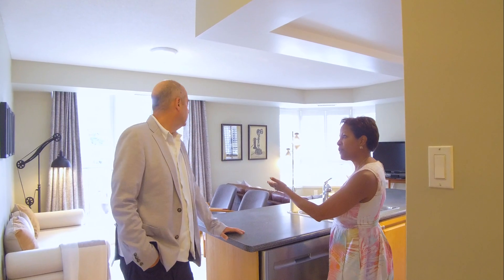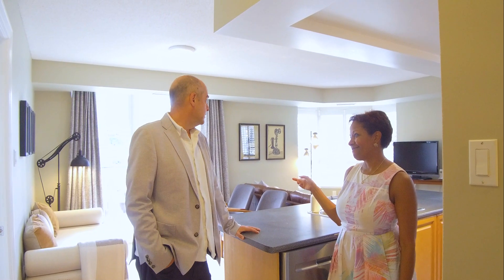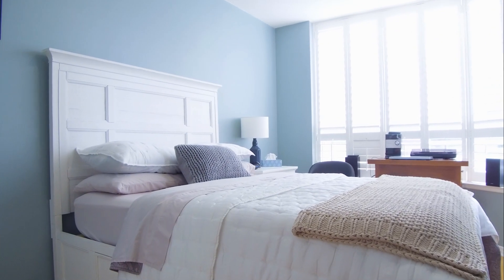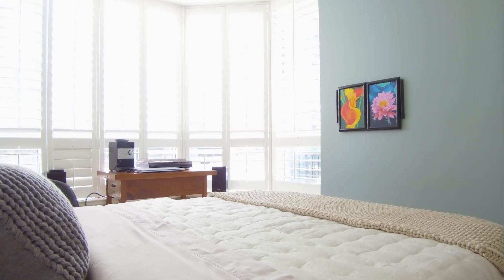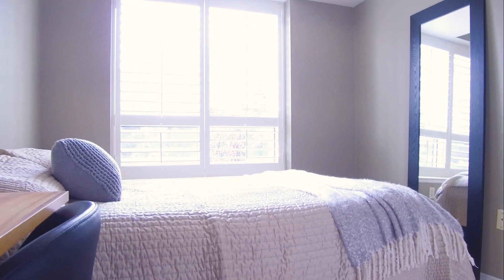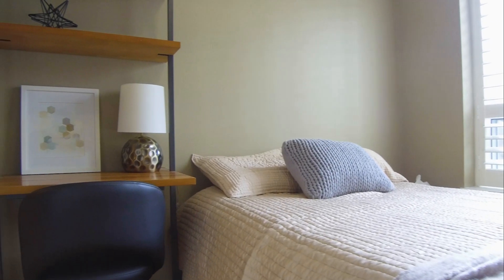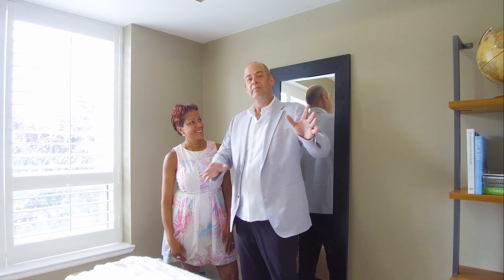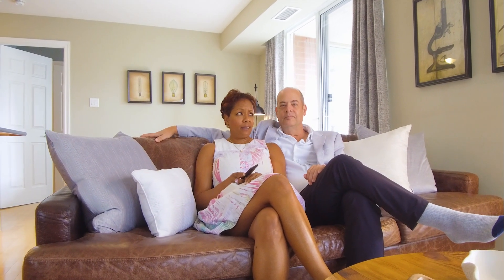Spacious 2-Bedroom Suite in Midtown, Toronto (300 Balliol St #412)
A Suite Beauty on Balliol! This spacious, nearly 1,000 sq ft corner suite is bathed in natural light and offers an incredibly functional split bedroom layout with 2 bedrooms and 2 bathrooms. The wrap-around terrace is perfect for enjoying a morning coffee in your balcony garden.

Your Owner’s suite. a personal haven of relaxation, easily accommodates a king-sized bed, boasts an ensuite, and includes a generous walk-in closet. The open-concept kitchen, living, and dining area is designed for those who love to entertain – LARGE, stylish, and practical.

And the location? Unbeatable. You’re just steps from Davisville Station, with many coffee shops, grocery stores, restaurants, and the Davisville Farmer’s Market all within arm’s reach. For those who crave a connection to nature, the Beltline trail, ravine paths, and nearby parks await. This is the ideal choice for anyone looking to right-size and settle into the perfect space in this vibrant neighborhood.